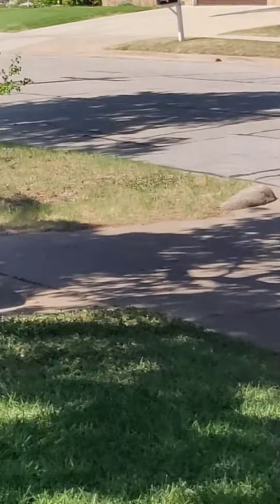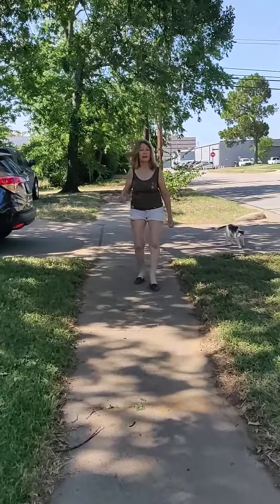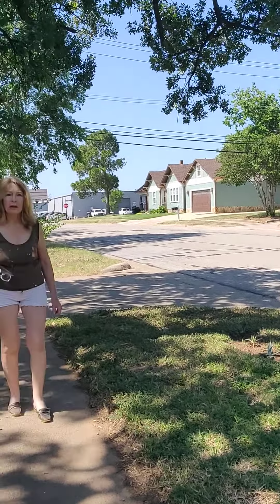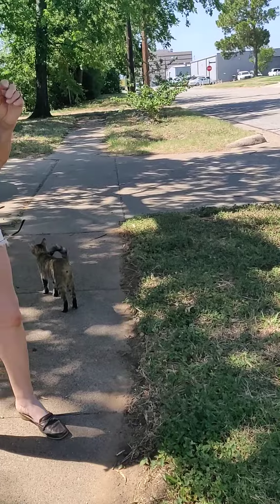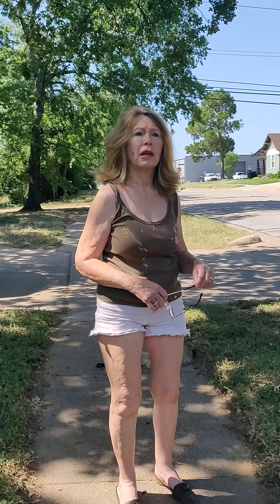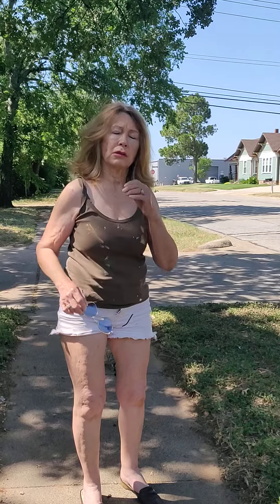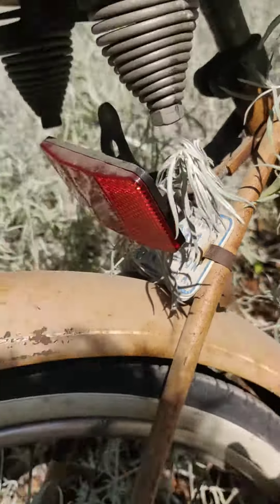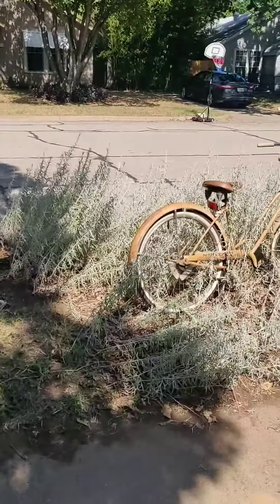Karen Arrington Patches and Nay Nay Cat Ken Fathers Day Bike June 19 2022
download as titled